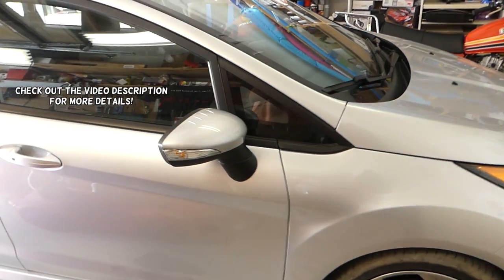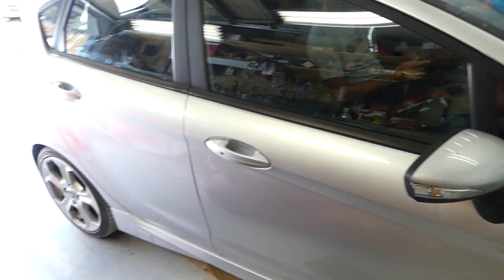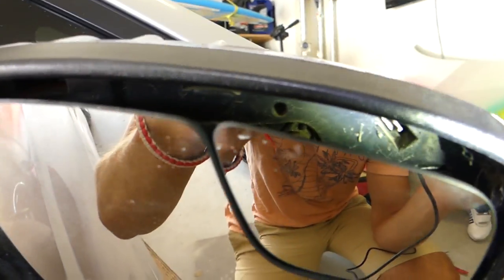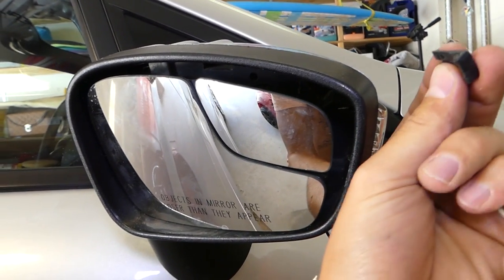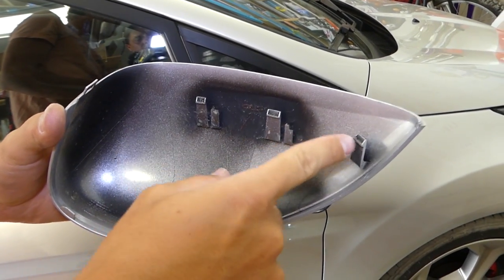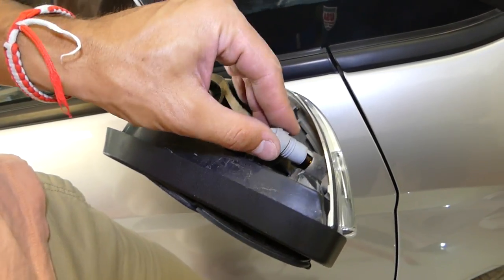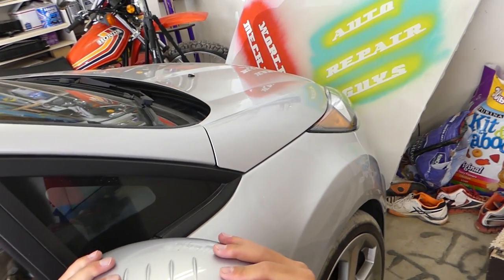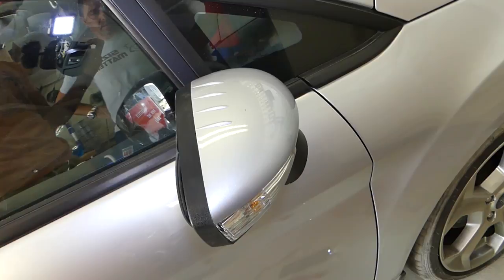HOW TO REPLACE REMOVE SIDE MIRROR TURN SIGNAL LIGHT BULB ON FORD FIESTA MK7 ST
HOW TO REPLACE REMOVE SIDE MIRROR TURN SIGNAL LIGHT BULB ON FORD FIESTA MK7 ST 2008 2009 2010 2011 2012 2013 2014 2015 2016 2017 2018
► Metal Hook Tool Used in the video

In this video we will demonstrate how to remove or replace side mirror turn signal light bulb on Ford Fiesta MK7. The video was made on a 2015 Ford Fiesta side mirror turn signal light bulb replacement. Fiesta Repair Videos Playlist ( we will have almost 200 Fiesta Videos)
This video might be helpful on the following models:
2008 Ford Fiesta Side Mirror Turn Signal Light Bulb Replacement Removal MK7
2009 Ford Fiesta Side Mirror Turn Signal Light Bulb Replacement Removal MK7
2010 Ford Fiesta Side Mirror Turn Signal Light Bulb Replacement Removal MK7
2011 Ford Fiesta Side Mirror Turn Signal Light Bulb Replacement Removal MK7
2012 Ford Fiesta Side Mirror Turn Signal Light Bulb Replacement Removal MK7
2013 Ford Fiesta Side Mirror Turn Signal Light Bulb Replacement Removal MK7
2014 Ford Fiesta Side Mirror Turn Signal Light Bulb Replacement Removal MK7
2015 Ford Fiesta Side Mirror Turn Signal Light Bulb Replacement Removal MK7
2016 Ford Fiesta Side Mirror Turn Signal Light Bulb Replacement Removal MK7
2017 Ford Fiesta Side Mirror Turn Signal Light Bulb Replacement Removal MK7